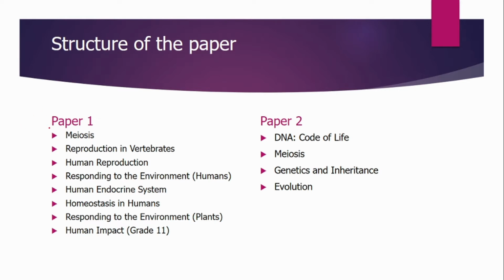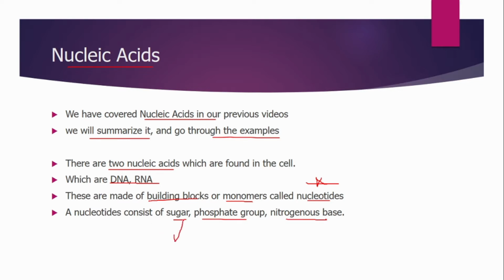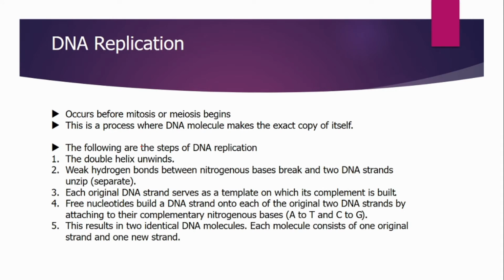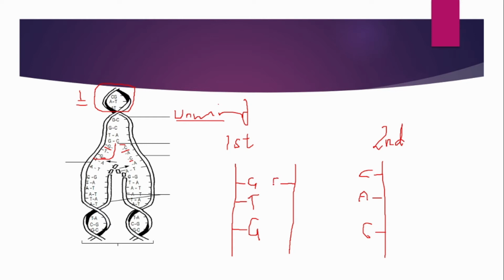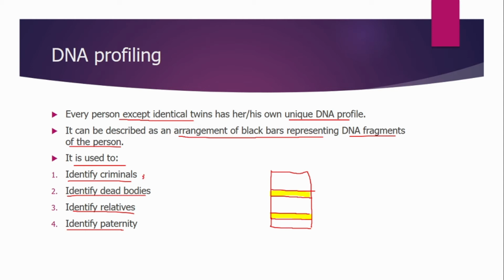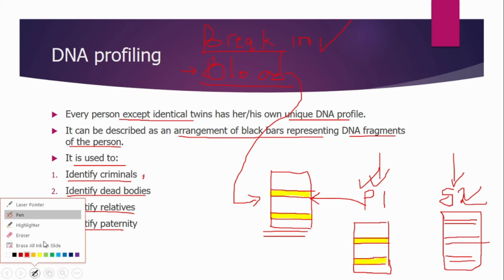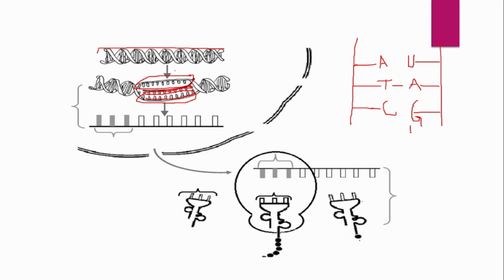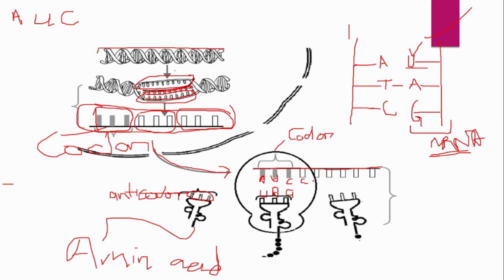Mex Academy| Chapter1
This video is the introduction to Life Sciences and we will cover chapter 1 of Life Sciences. It has the following topics nucleic acids, DNA replication, DNA profiling and Protein Synthesis.

Sorry about the sound in the first 5 minutes of the video.